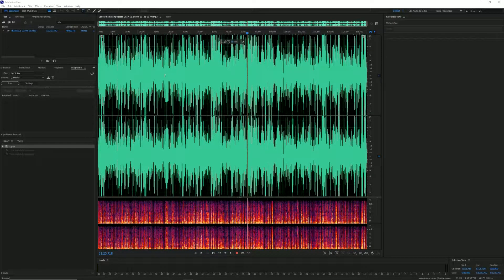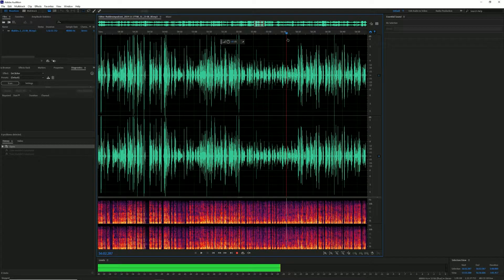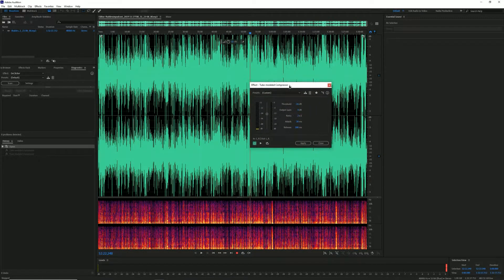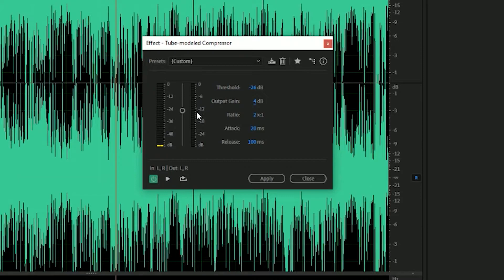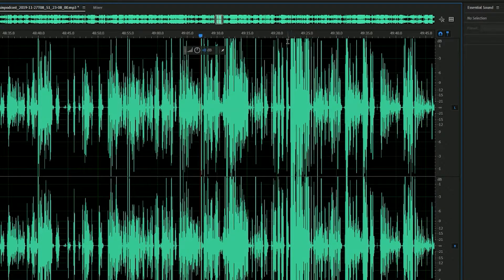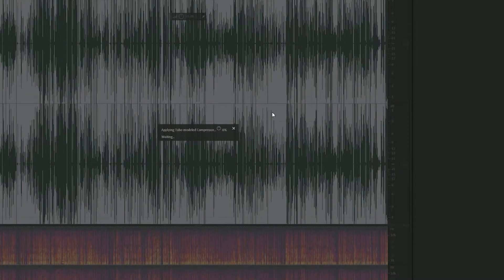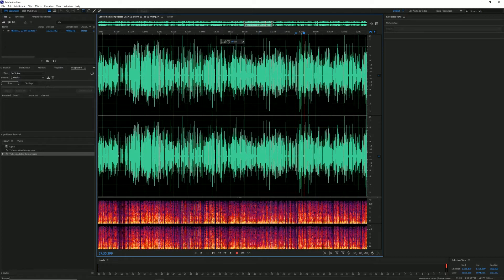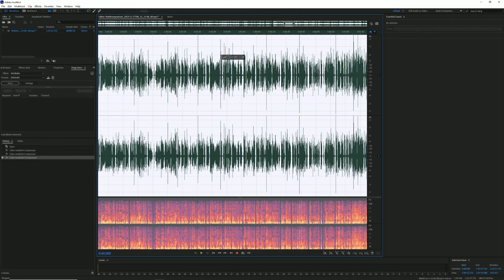Compressor Tools: The Secret to Professional Audio (EASY Adobe Audition Guide)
Here's a quick and easy tutorial for using the compressor in Adobe Audition. These principles apply for other audio apps that have a compressor feature.

My Tripod

My backpack